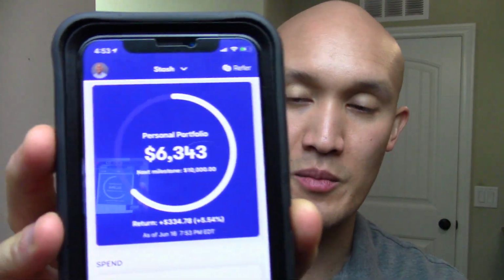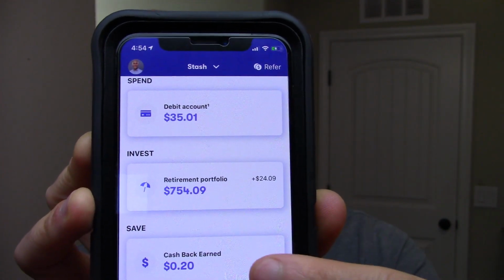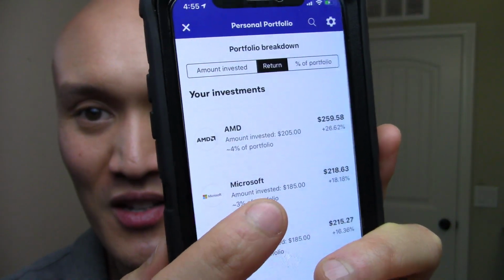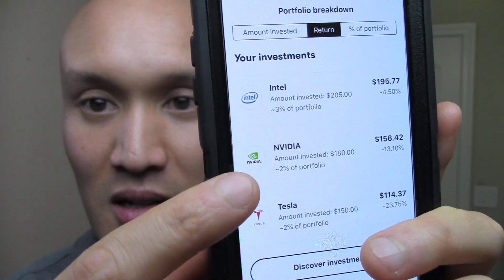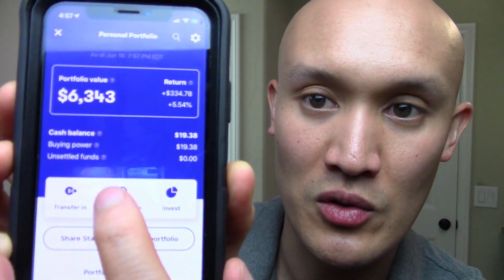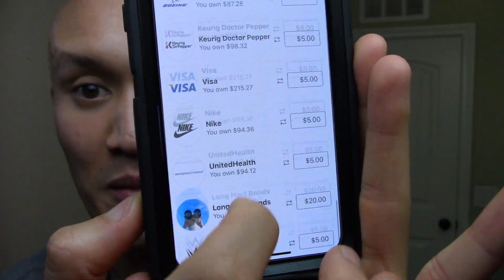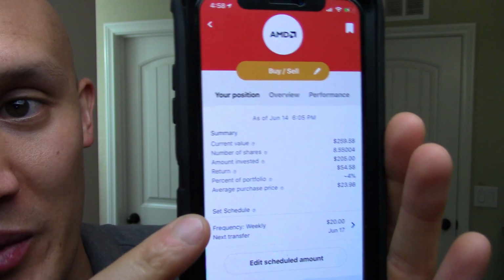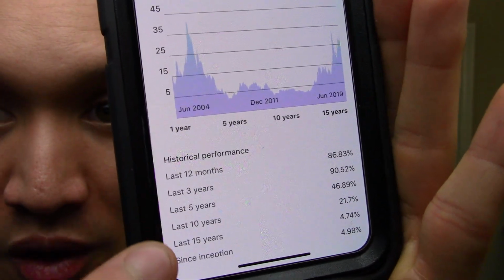Stash Promo Code: How I Saved $6343 With A 5.54% ROI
Problem:
One of the biggest objections that I see with prospects for my business and comments on my youtube channel is that they "can't afford" a product or that it's "too expensive." This is why I'm doing a number of videos on the Stash App and so you can get $5 for downloading the app and starting your first investment using my promo code in the description area below.

Now let's talk about the results that I've seen so far with the Stash App:

- I reached the $6K milestone with 5.54% ROI and Y in Cash reserves since starting in September 2018

- Best practices: Dollar cost averaging + Auto stashing is the way to go

- This is the perfect solution for saving for an essential oil kit (when people say they can’t afford one), car down payment, house down payment, paying off credit card debt, paying off student loan debt, or other things that will help you accomplish your financial goals

- Step 2: Join the Stash fb group after you’ve done that to receive more best practices and mistakes to avoid (link is in the description below)

- Step 3 (Optional): Watch my video on the Cash App so you can learn how to get an additional $5 for free when you use my referral code and link to sign up in the description below. This is for new Cash App users that haven't downloaded the app yet though.

b.) Receive $5 With First Cash App Transaction (Use My Code: CPJHRSH)

*Optional: If you send your first $5 to me at $lancemcgowan, I'll send that $5 back to you plus you'll get $5 instantly from the Cash App!